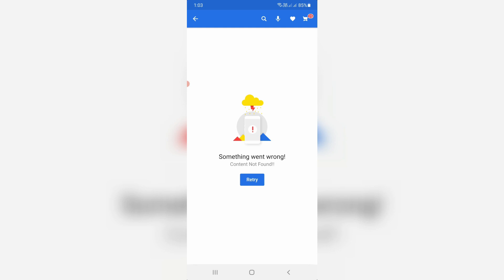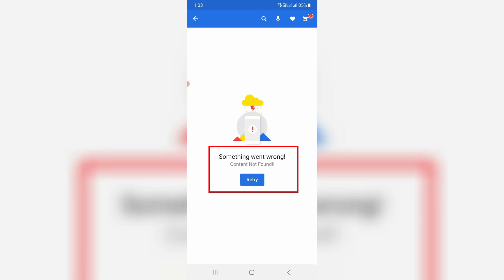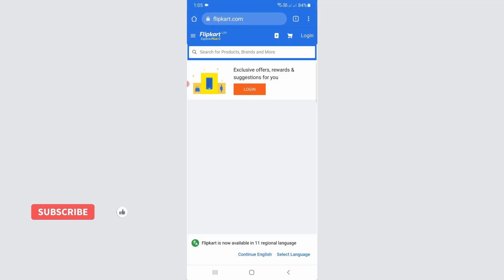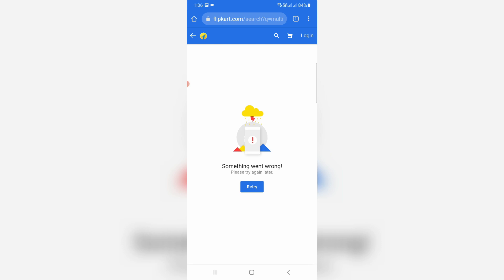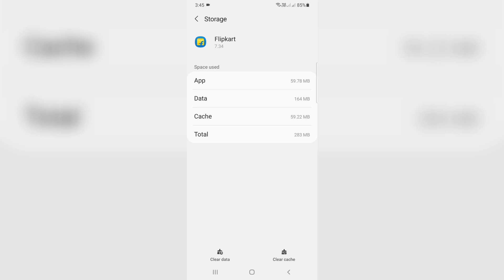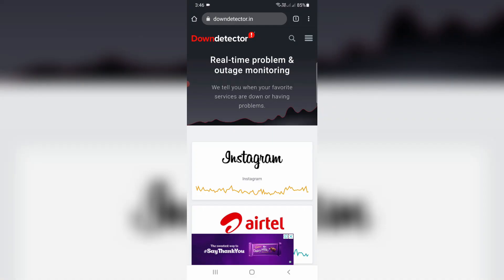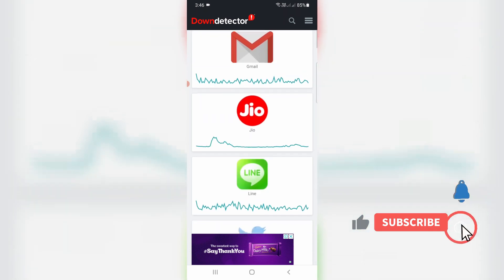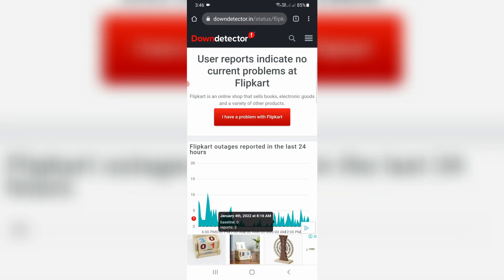Flipkart something went wrong content not found | Something went wrong please try again later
This tutorial is about how to fix something went wrong please try again later flipkart | content not found.

This error is occurred on 2nd january 2022,but if may be occurs in future just follow i mentioned steps.

This is occurs even if you try to access order details,flipkart pay later and supercoins.

Today i get the following one error notification while i try to search the one product in flipkart mobile app :

Content Not Found

Retry

or

Please try again later.

How to solve flipkart content not found problem :

1.One of my subscriber ask why it shows this kind of message and what is the meaning of this issue?.

2.My point of view this is occurs due to this flipkart server down.

3.Otherwise this flipkart app or website may be not working on particular region.

4.So there is no way to fix this kind of server issue.

5.But some youtube video shows just clear that flipkart app data and then this problem is solved.

6.So don't try this kind of things.